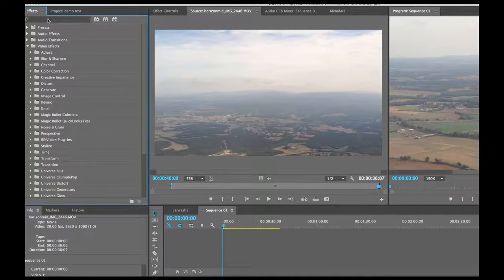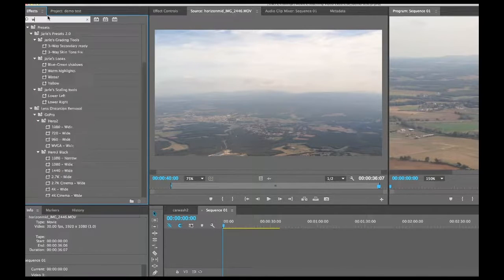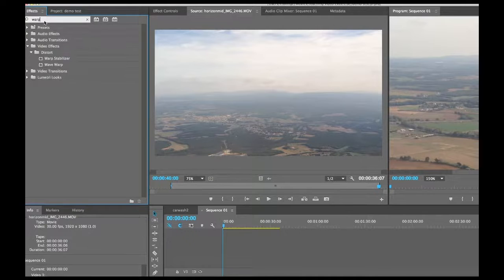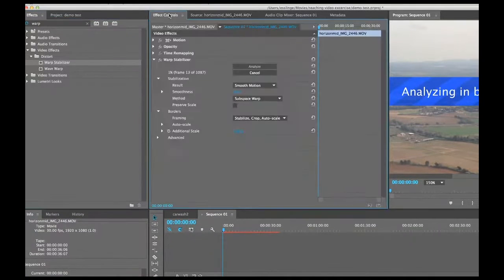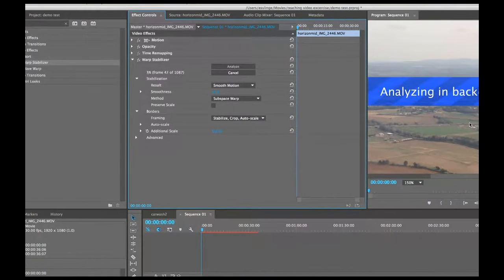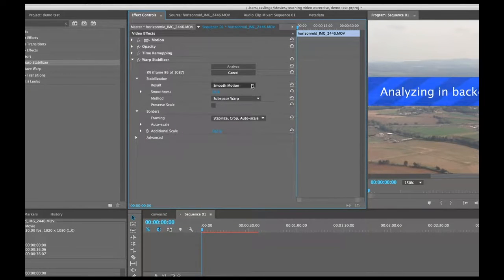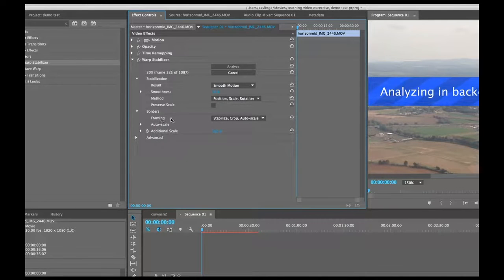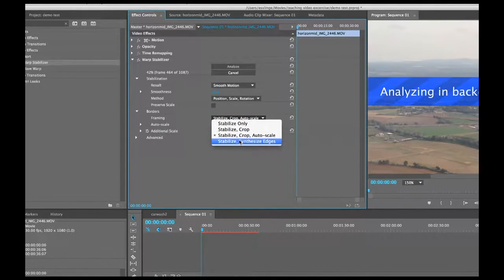Esslingers Classes Tutorials_stabilizing in Premiere part one